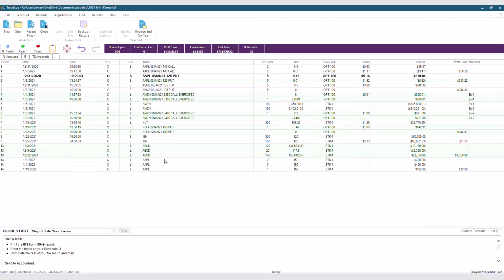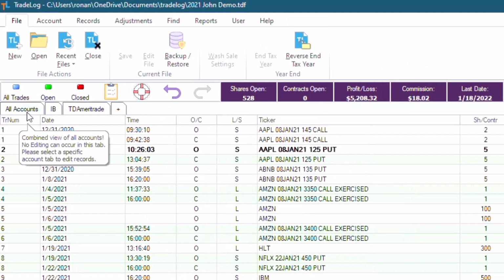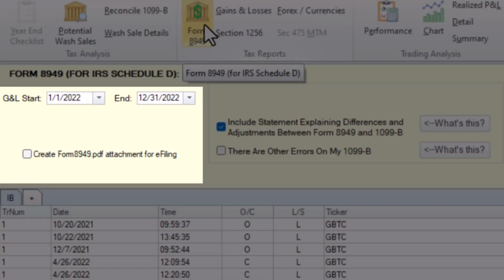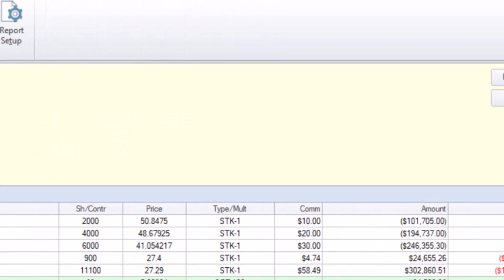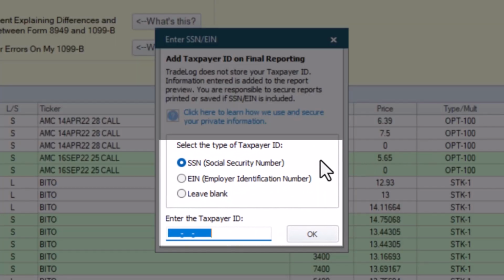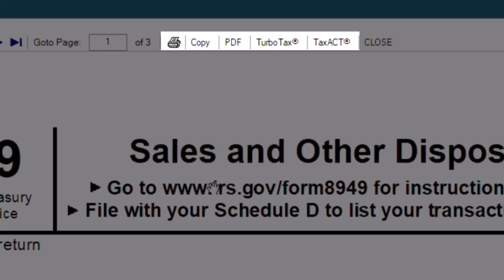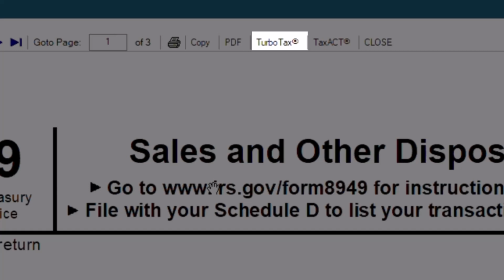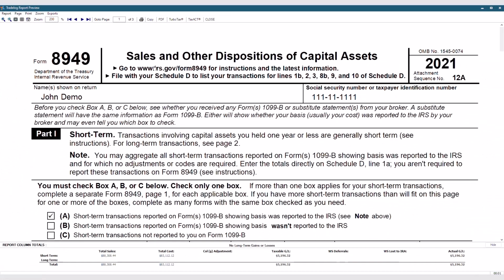Tutorial 7.1: How to Generate Tax Reports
Learn how to Generate Tax Reports with TradeLog from Zachary.